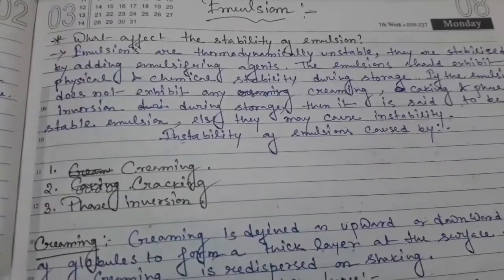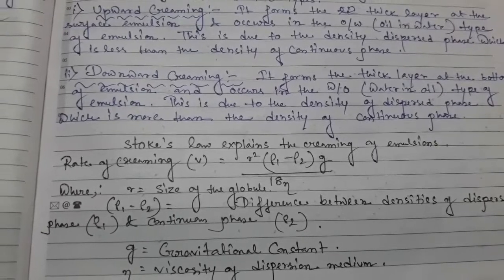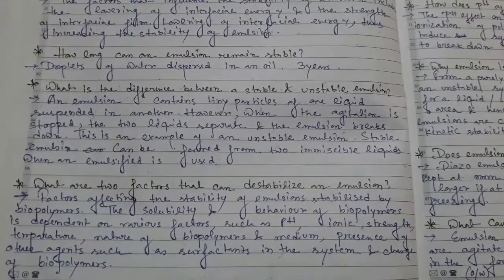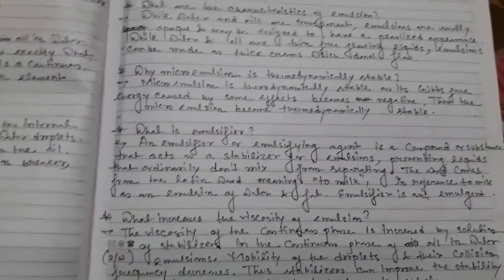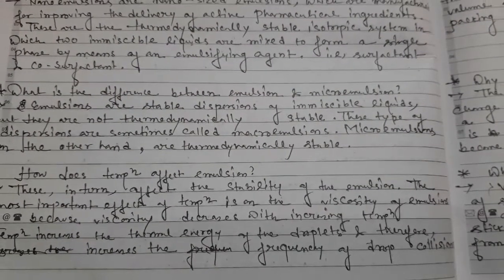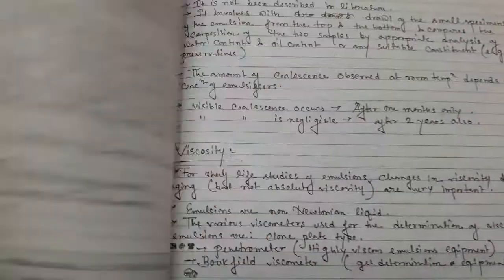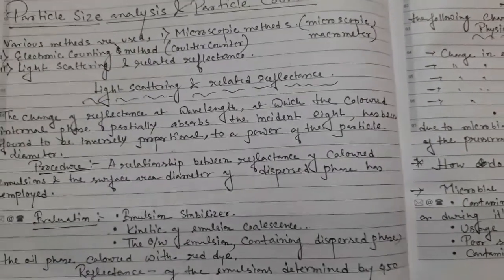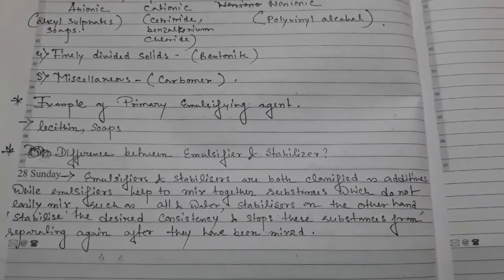Emulsion|bi-phasic liquid dosage form|by Anannya Bose Paul